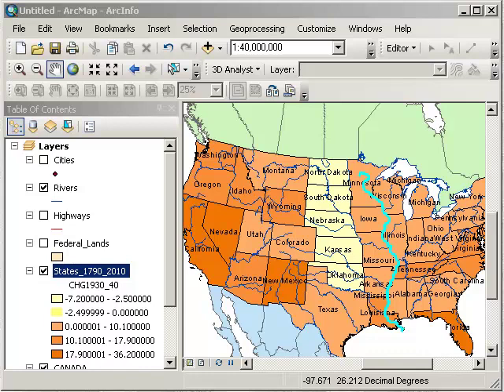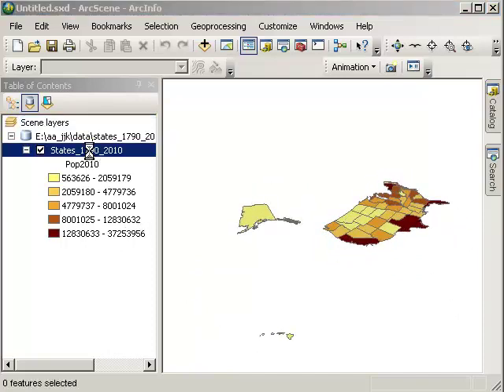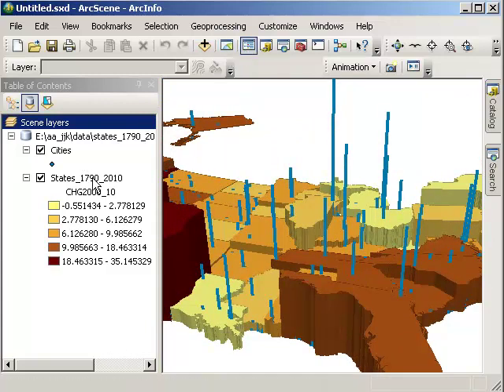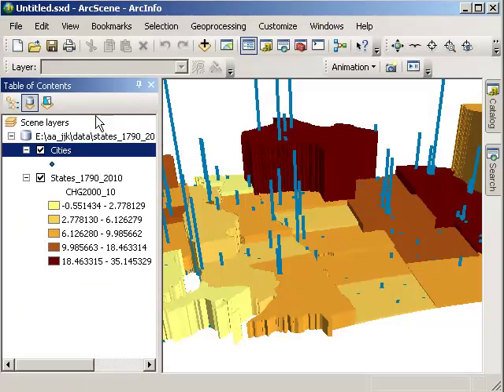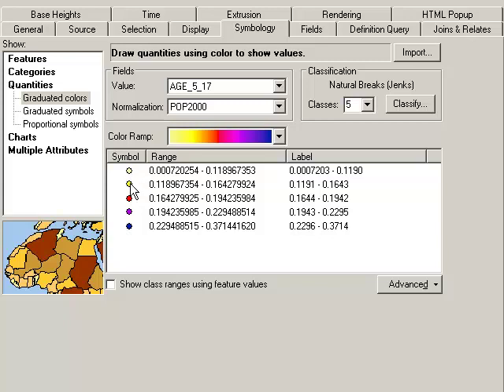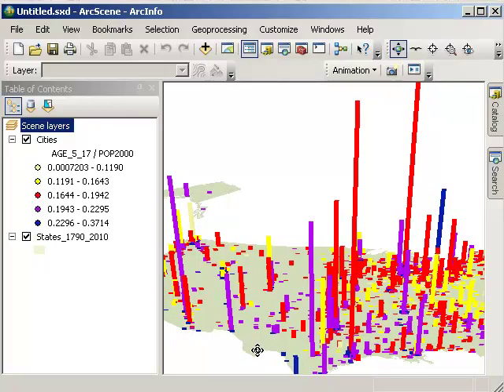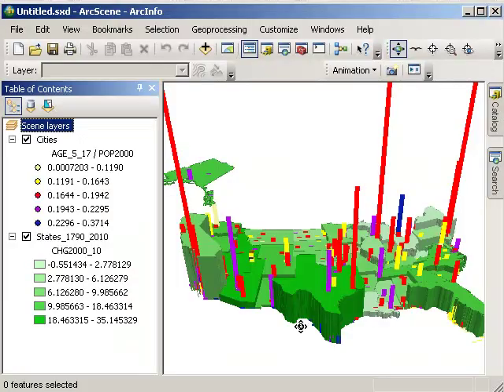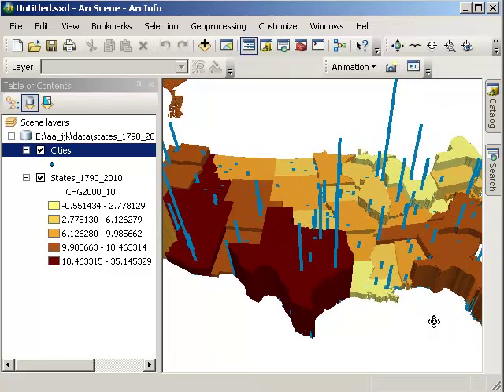Analyzing Data in 3D in ArcGIS Desktop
Demonstration of how to analyze data in 3D as part of thematically analyzing spatial data in  ArcGIS Desktop, specifically, ArcGIS 10, and ArcScene with the 3D Analyst Extension, with discussion and modeling of how to incorporate these methods into educational settings.  Example focuses on using population data.